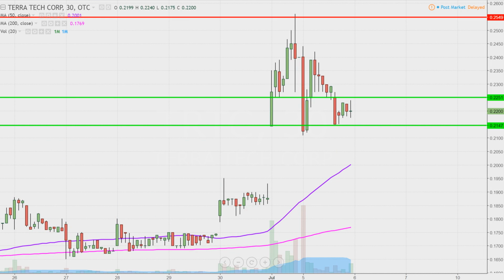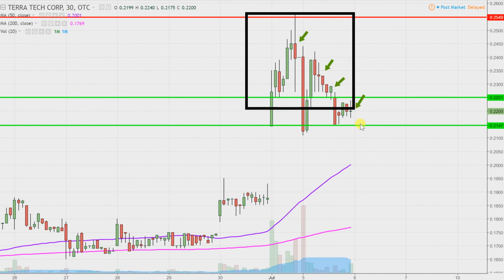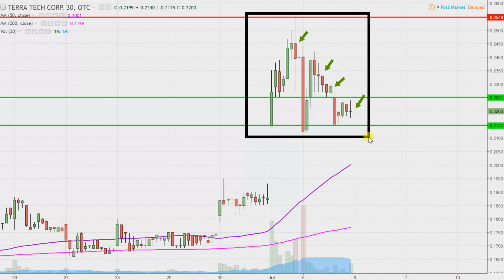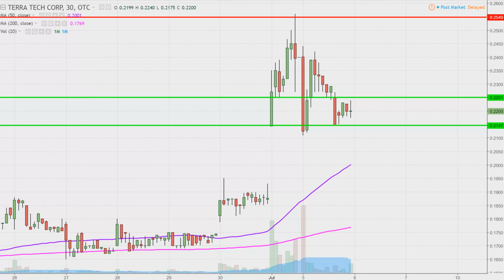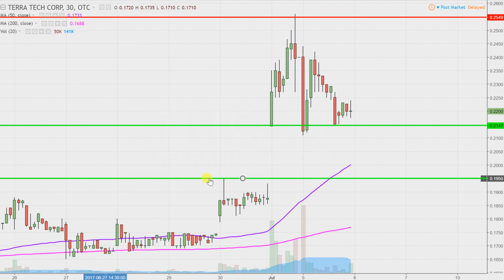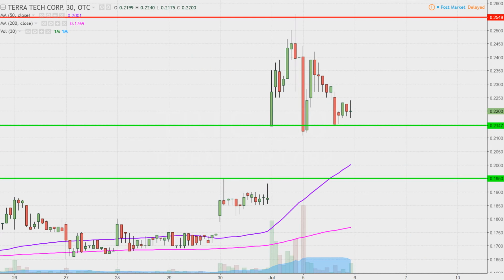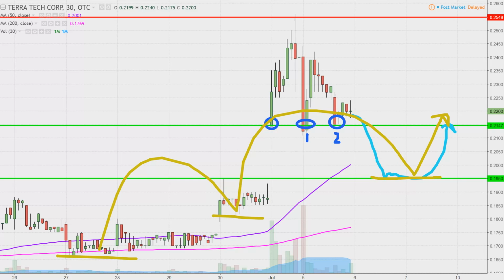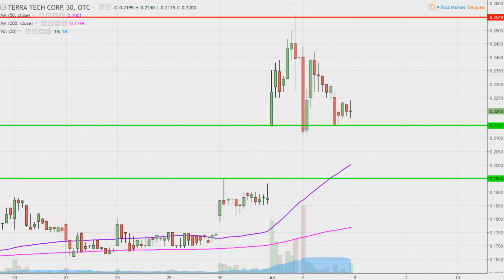Terra Tech Corp - TRTC Stock Chart Technical Analysis for 07-05-17